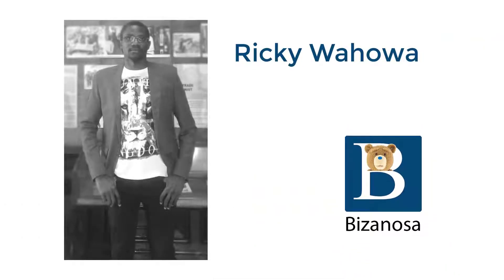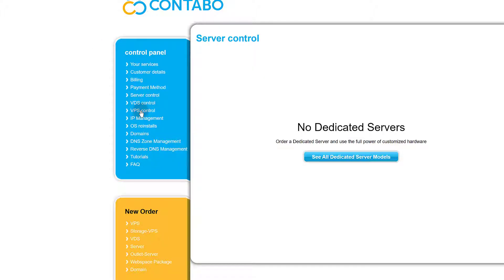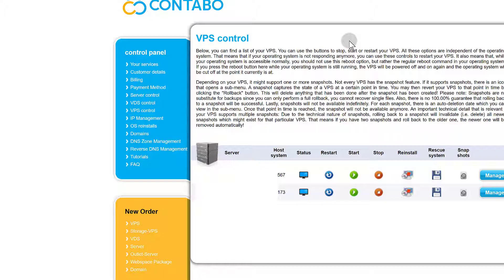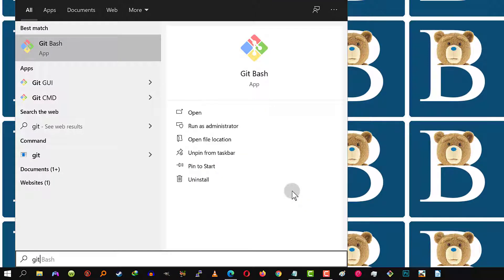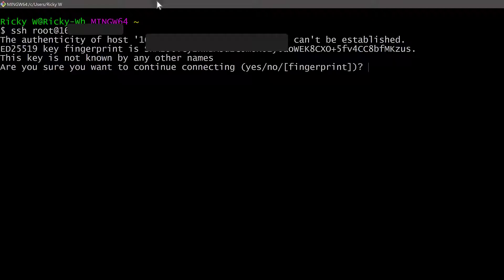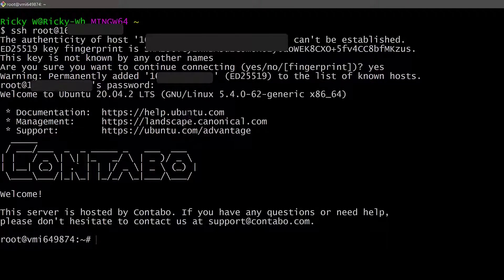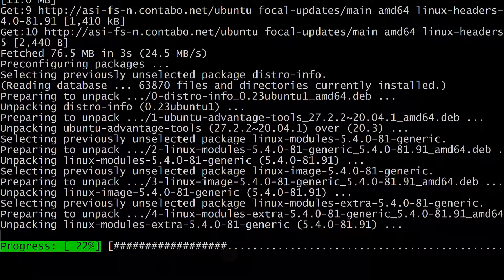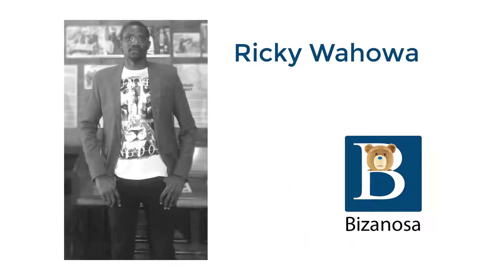#3 Log into Contabo VPS via SSH - Connect to VPS Ubuntu Server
How to log into your Contabo VPS server after receiving your username(root) and password via email.

so I’ve just received all the login data for my Contabo server. What I got are the IP address, server type, the VNC IP and port. VNC can be used to access your server remotely and then the vnc password as well. And then you’re going to get the username, and the username by default is root. You’re also going to get a password for the root user and the type of operating system that you set up. You’re going to get all of this in your Contabo first email. If your account is new, you’re also going to get your Contabo login details and you can use that to log into your Conatbo dashboard.
We want to log into our server and now that we have all the details, we can do that. We are interested in VPS control because we did set up a vps.
If you don’t know which IP address you’re working with or which is which, just go to your email address and look at the ip address that has been sent there. So you’ll see the operating system and if you are not sure you can also come here under services. All right? If you want to log into your server, the first thing you want to do is make sure that you restart your server. The server will be restarted and as soon as you do that, give it some time. And just copy the server IP address.

We have the IP address. We have the user. Our user is root and we have the password that was sent for root. You can find that in your Contabo email. To log in, so on windows I’m going to use Git Bash. You can download Git bash for free and install it.
If you’re on a Mac or Linux, you can use Terminal to follow along. So just search for Git if you’re on windows that is. Search for gGitt download and then click on that. You want to download it for windows since you are on windows. You’re probably following along on Windows. Choose Windows. Install it and once you install it, it’s going to come with everything we need. We’re going to use Git bash for this tutorial.
Once you install it just come back to Windows and then search for Git. We want to work with Git Bash. You can see there is git gui and there is git cmd but I only want to use git Bash.

To log in, type ssh and the user is root. root@the-ip-address .

With this i think you can paste, let’s see how you can paste. That is @ ,root@ . Then you can paste and you can do shift insert to paste, and as soon as I do that ,

it’s going to ask me for the password. You can see it’s asking me to authorize this into my hosts file.
I’m going to type yes to affirm that.

And it will be added to my hosts file so it will be a known host on my computer and I can i can access it without any problems. We need to add the password. You can paste it in here by doing shift insert. If you do that, you can paste using shift insert. Yes!

You won’t see the password as you type it in or as you paste it in.

Just press enter and if it is correct, you should be logged into your server.

There we go that’s how to log into your Contabo
server. Of course the first thing you want to do is, you want to update your server. Since we are still using root, I can just do apt

update. Enter . Let’s see if there are any updates.

All right so you can see four packages can be upgraded. Let’s do apt upgrade to upgrade. Enter . then y . Enter .

Just let it update and that would be pretty much it. So you’ve seen how you can set up your Ubuntu server on Contabo and then log into your Ubuntu server VPS if you want to start  setting it up.

Just remember that we are going to start using this post to set up our server.

There we go. Our updates are done. If you want to log out of your server you can just do exit.

And that’s going to log you out of your server . Okay .
Let’s continue in the next video and in the next video what I want us to do is,
I want us to come in here and we are going to create a new sudo user. The link to this post is in the description. There we go .
We’re going to do this in the next video.